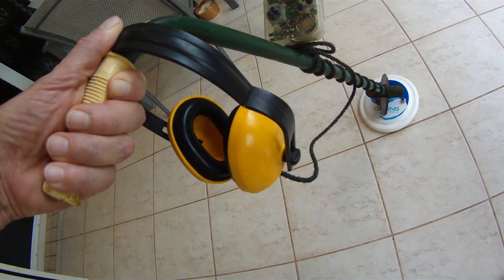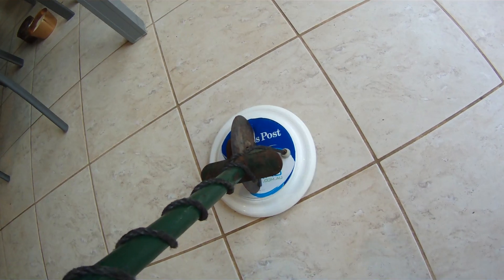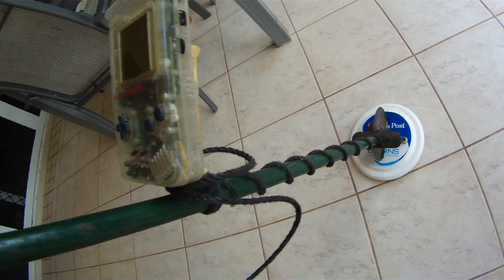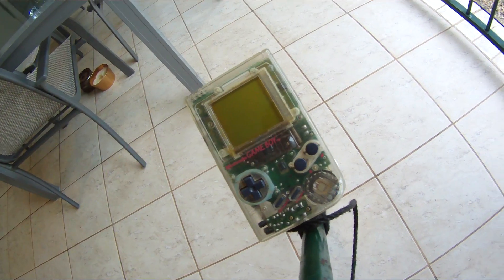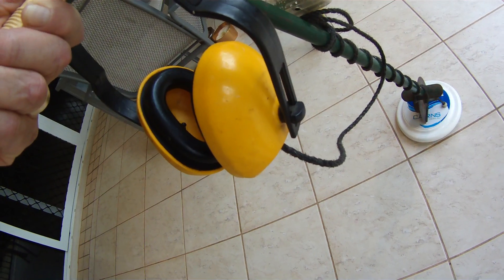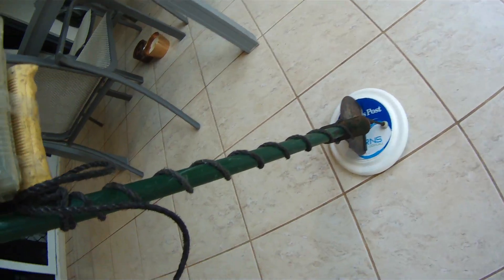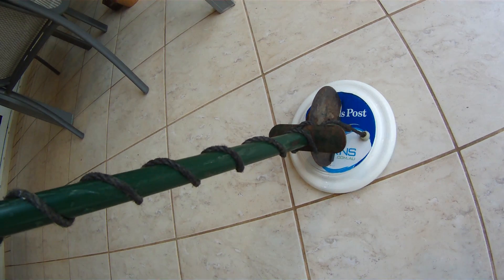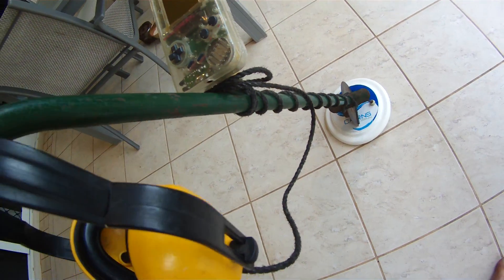Home made metal detector.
This is my 14 yr old sons entry in Deep Digger Dan's "build a metal detector" competition. I think Spinifex Junior made quite a good fist of it.